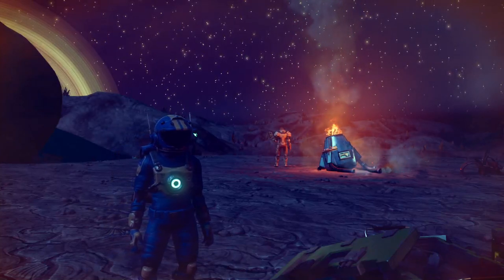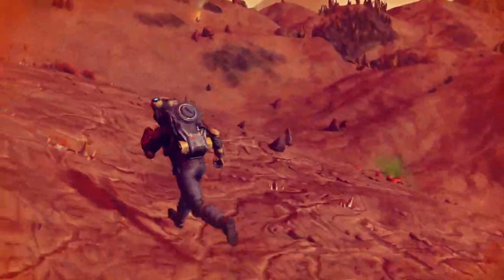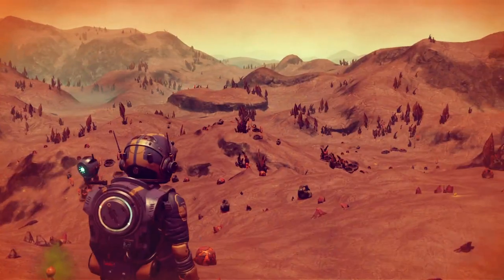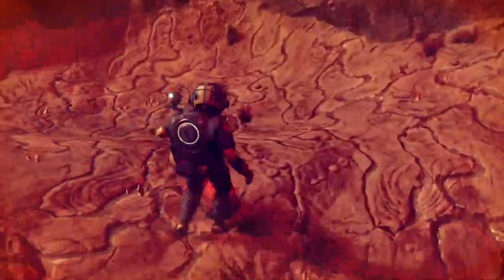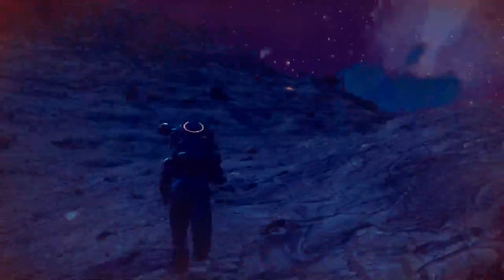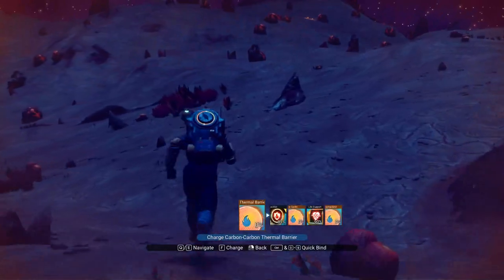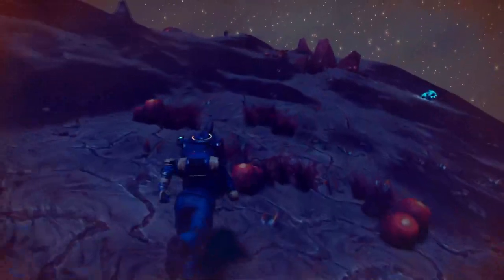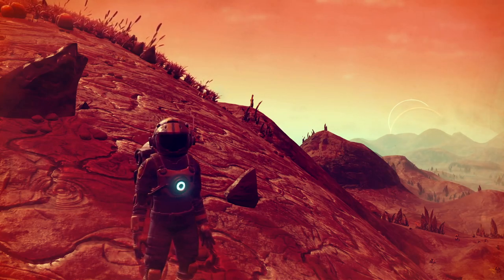Impossible Mission Challenge! No Hud/No Starter Ship/Ultra-Permadeath S2E13 - No Man's Sky NMS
Season 2, Episode 13: Welcome to mars!

Welcome to the Impossible Mission Challenge- featuring No Starter Ship, all the settings are set to maximum difficulty - and locked there!  On top of that, we turn off the HUD, which means you can't see ANY items, any buildings, and no compass.  Basically, you can only see what is in your vicinity and you have to hope you come across what you need- and hope you don't get turned around.
Went a little long here, but it was definitely NOT worth it... still the same.  Wondering if this planet has any crashed ships at this point.  Or a landing pad...